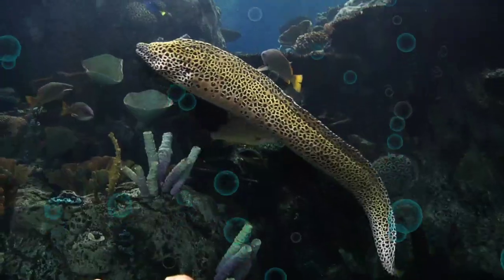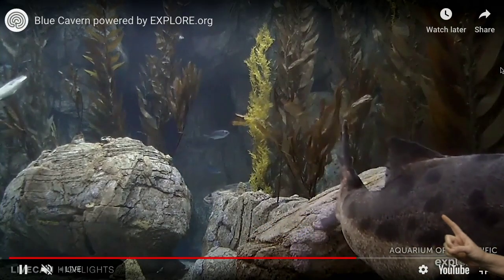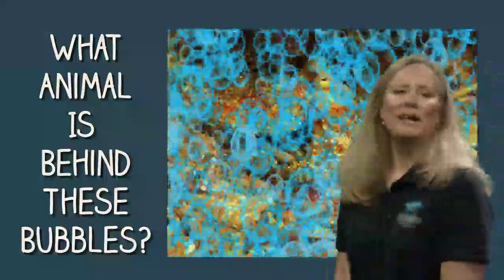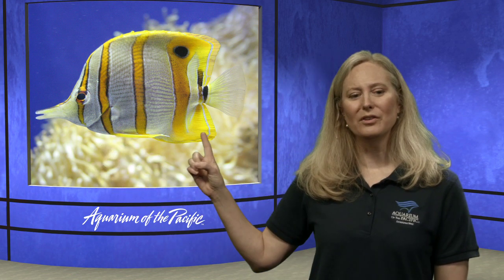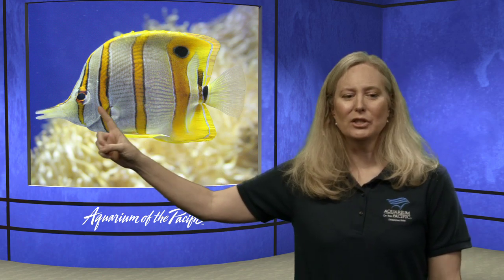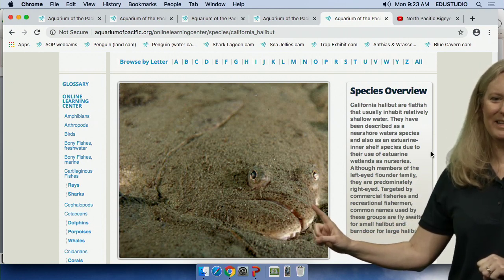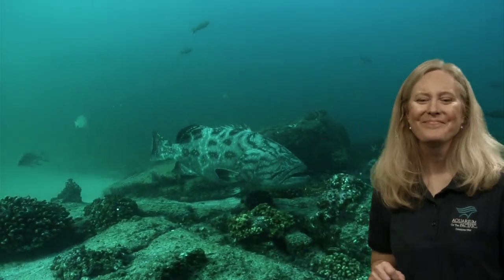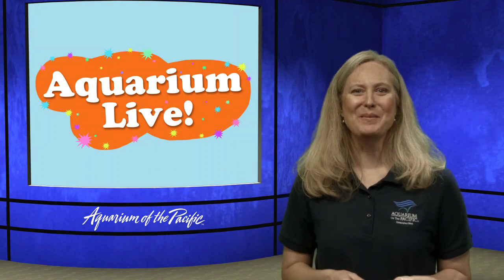Aquarium Live Episode 4: Camouflage (K-5)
Captain Joe is in search of animals with camouflage, let's help him explore this amazing adaptation. Play games, explore animals, and find out how we care for our animals in this series.